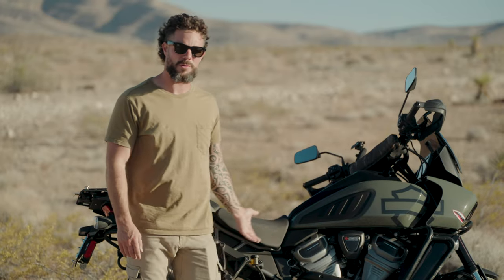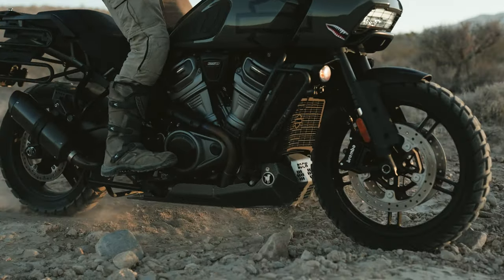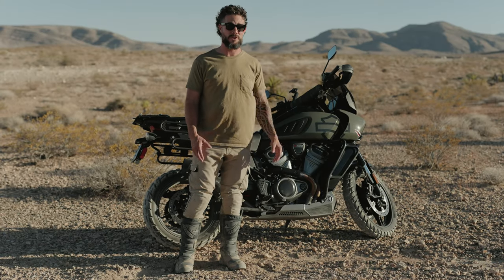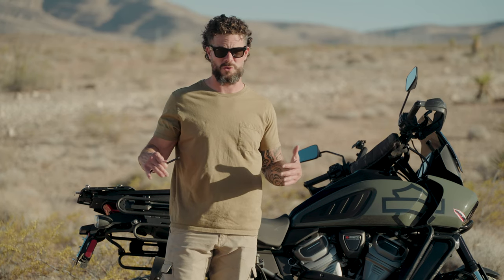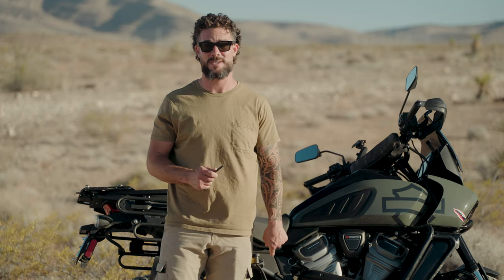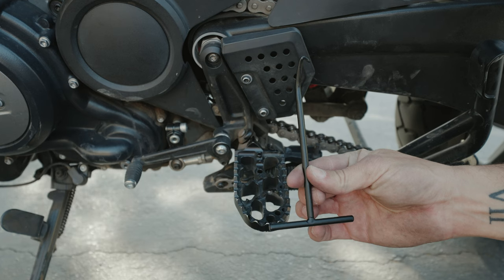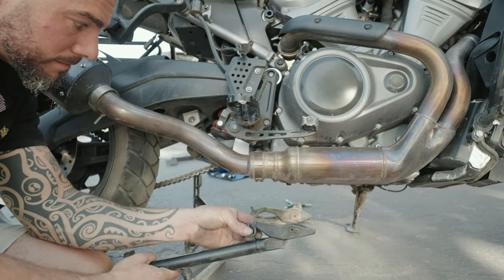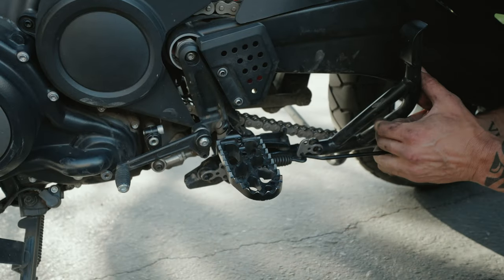Black Dog Cycle Works Skid Plate for Harley Davidson Pan America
In this video we go over why you need a skid plate, why the Black dog Cycle works is one of the best on the market for the PanAmerica and how to install it.

00:00 Intro
00:21 why a skidplate?
00:52 why Black Dog Cycle Works?
01:45 what tools you need to install
02:23 installation